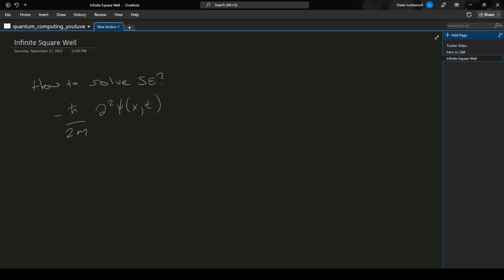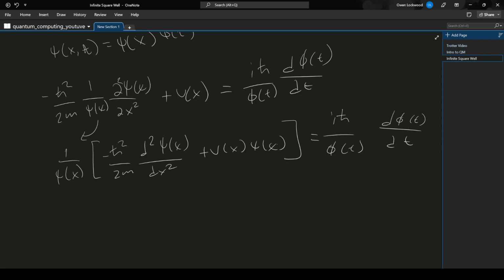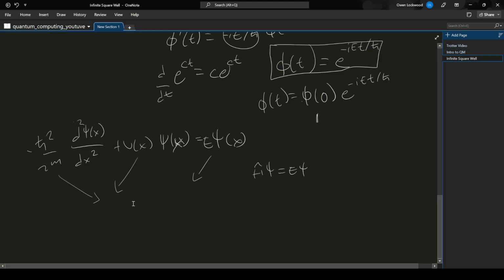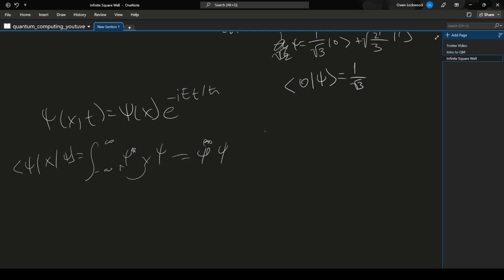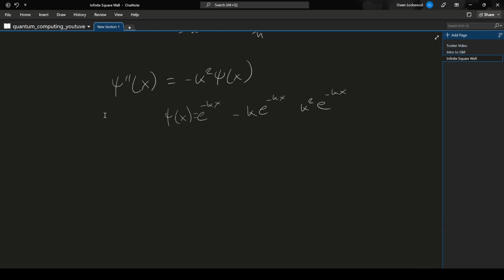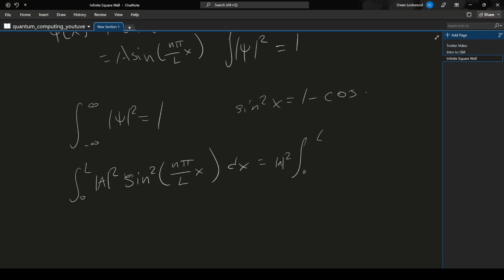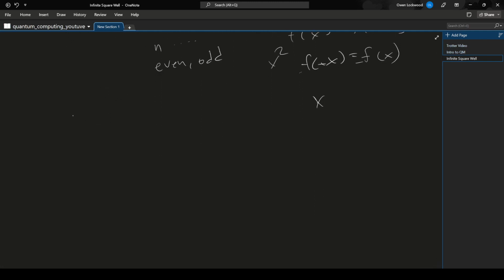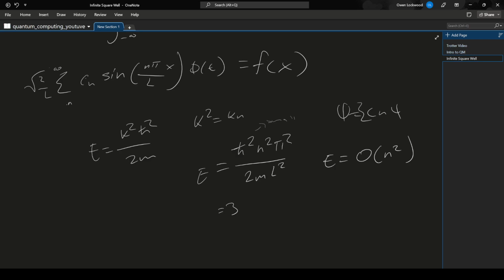Introduction to Quantum Mechanics (Part 2): Solving the Infinite Square Well